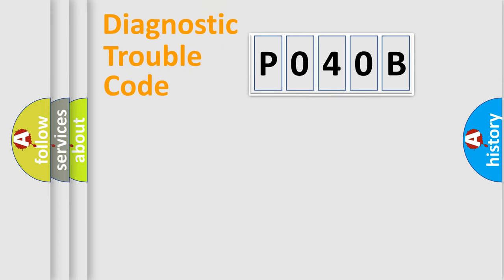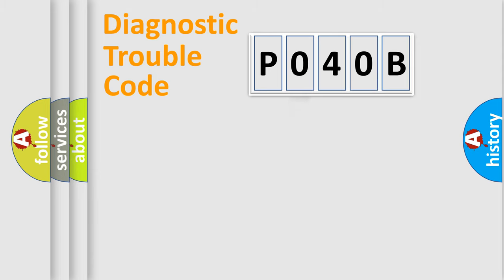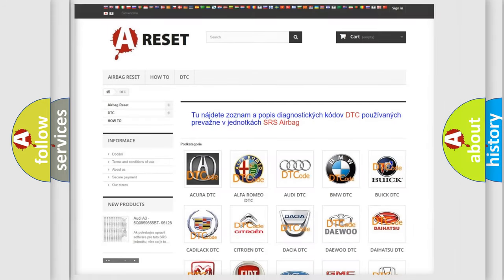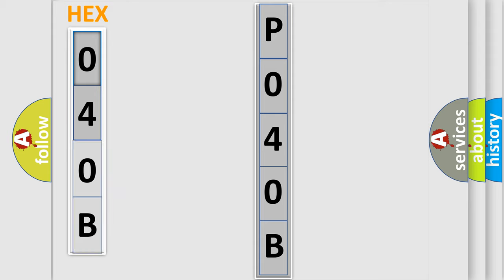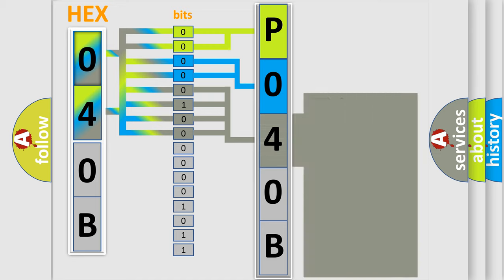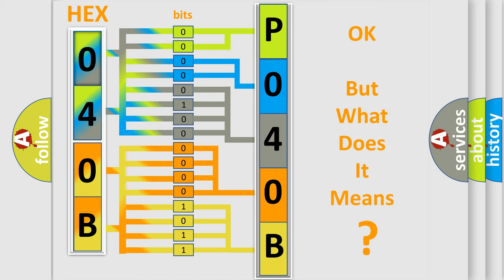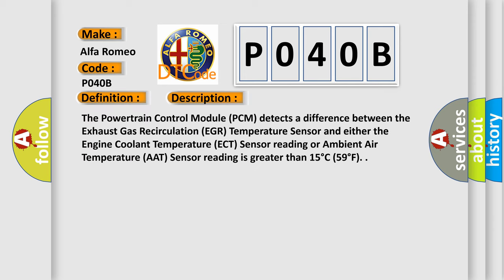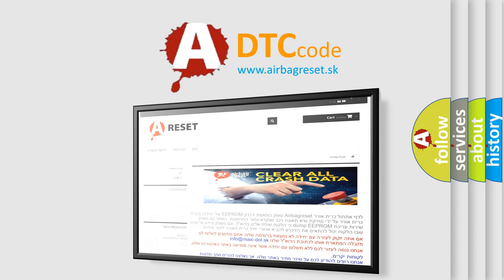DTC Alfa-Romeo P040B Short Explanation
Contents:
0:21 Basic DTC analysis according to OBD2 protocol standard.
1:48 Insight into programming
2:58 A diagnostically understandable description of the Diagnostic Trouble Code
3:05 Basic error definition

Make:
Alfa Romeo
Code:
P040B
Definition:
Exhaust Gas Recirculation Temperature Sensor A Circuit Range-Performance
Description:
The Powertrain Control Module (PCM) detects a difference between the Exhaust Gas Recirculation (EGR) Temperature Sensor and either the Engine Coolant Temperature (ECT) Sensor reading or Ambient Air Temperature (AAT) Sensor reading is greater than 15°C (59°F).